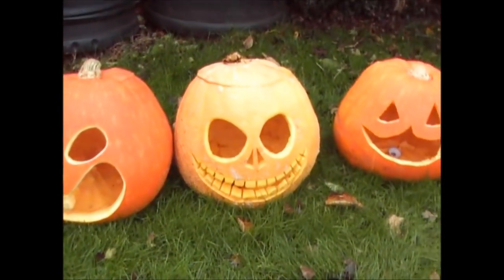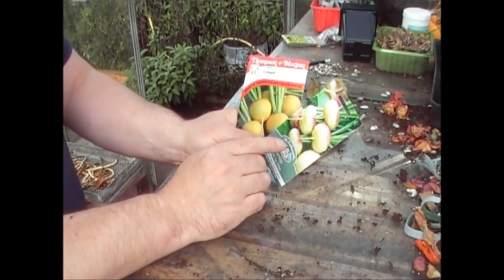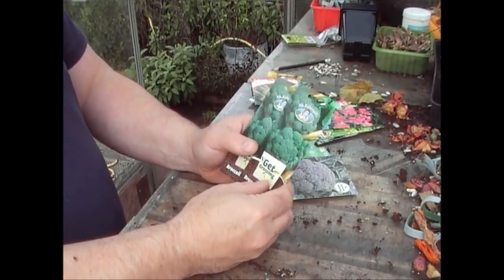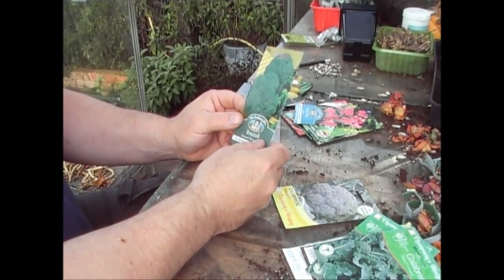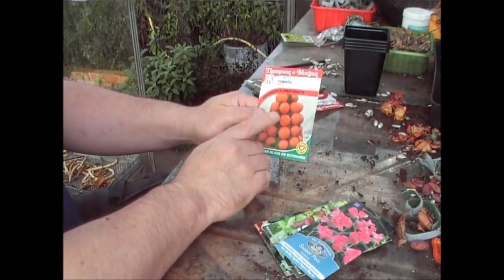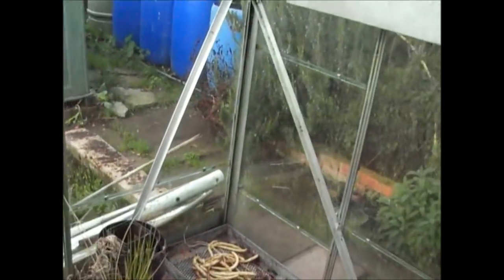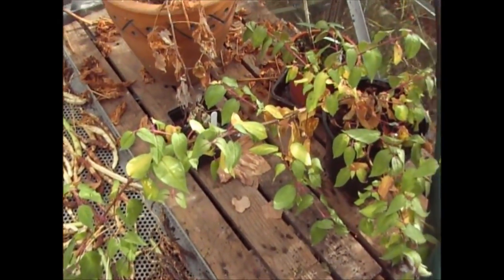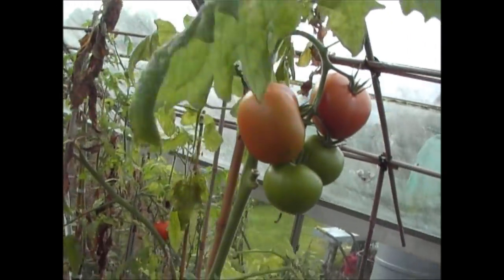Jim's Allotment - Plot 9 - November Tour Part 1 - Pumpkins Seeds and Tomatoes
Growing Organic Vegetables and Fruit - In this episode take a tour of the greenhouse and the plans fro the winter, we go through some seeds for next season and discover what happened to the pumpkins